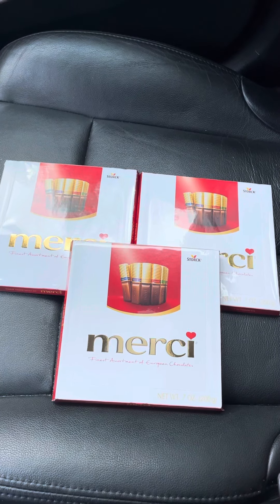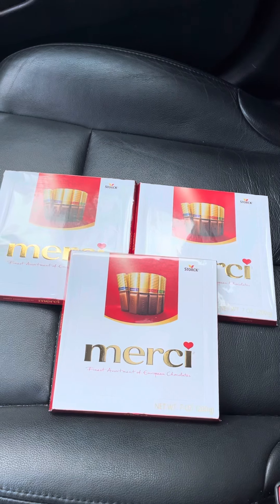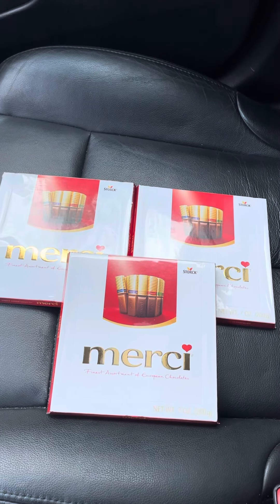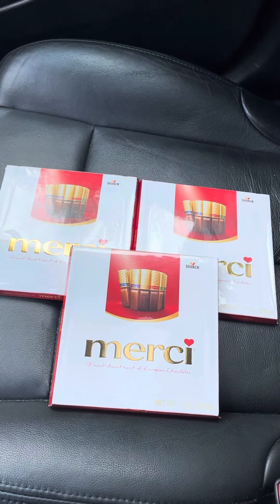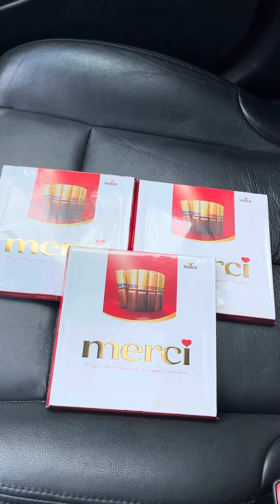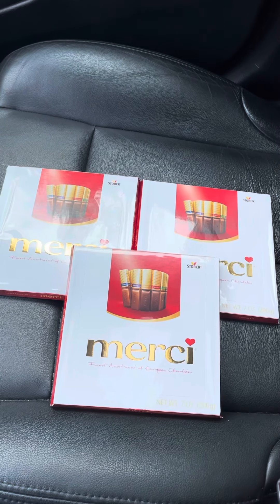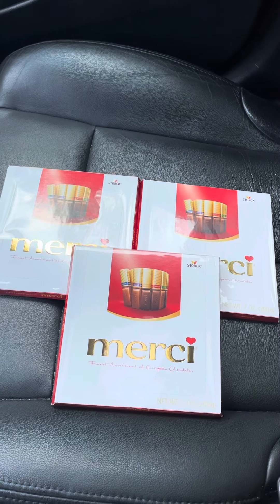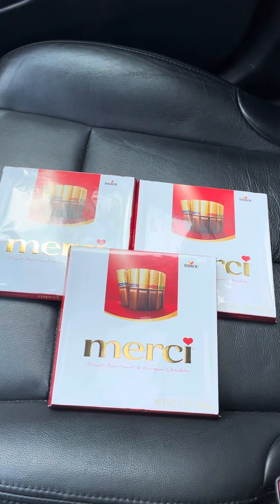Walgreens candy deal August 30 2021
Here is a quick Walgreens deal.  Not the best quality bc I’m in my car!  This deal will work for as long as the offer is available in Swagbucks/MyPoints and Checkout51.  Check your apps before doing the deal.